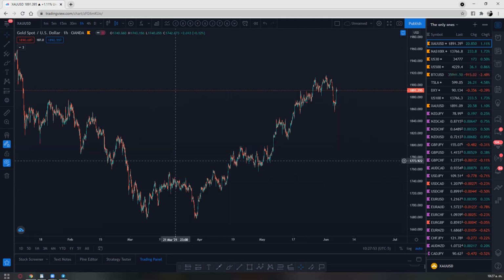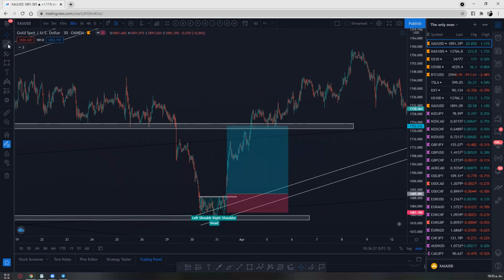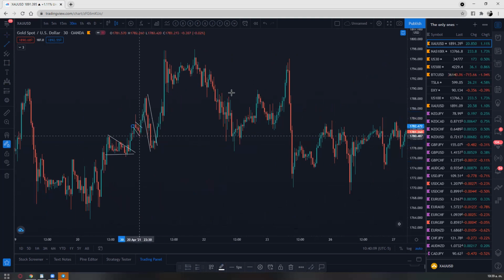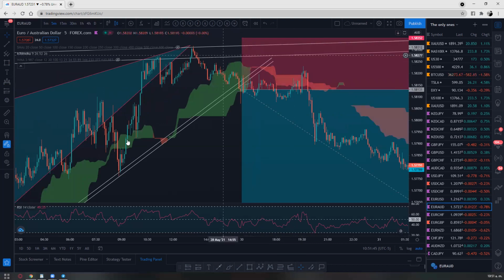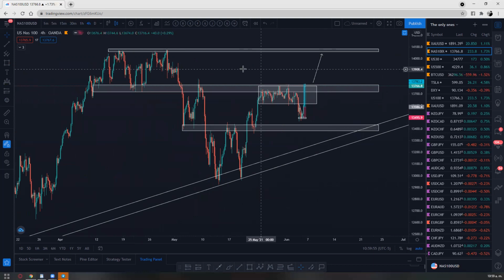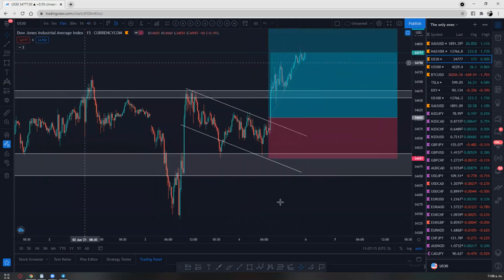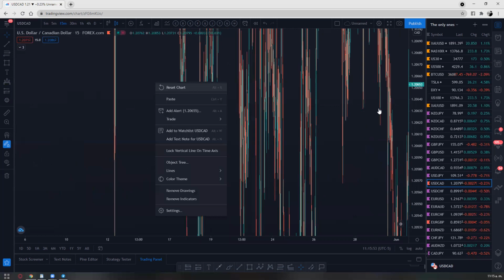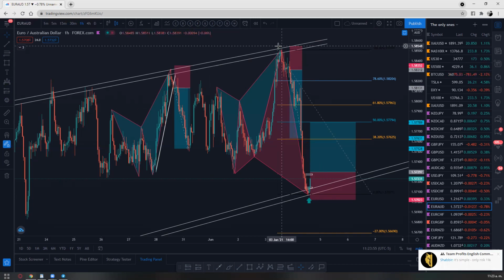Questions and Answers / How I Trade!